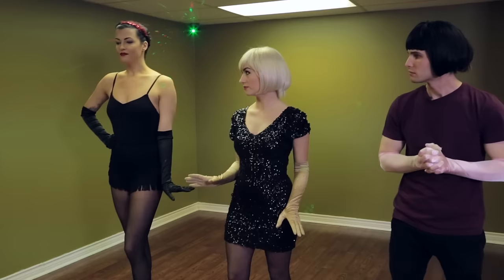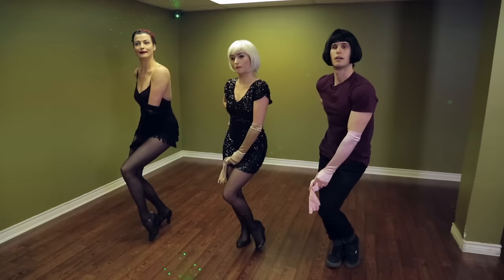A Lesson In Burlesque with Aaron Chartrand (Carmilla) | Kinda Fridays ft. Natasha Negovanlis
Natasha Negovanlis aka Natalie Nightwood and Aaron Chartrand (Will/J.P. from Carmilla) aka Raunchy Ronald take a lesson in burlesque from The Big City Kitty - international burlesque star, Laura Desiree. They learn how to master the basics of burlesque including; the pin-up pose, glove peal and the burlesque strut.